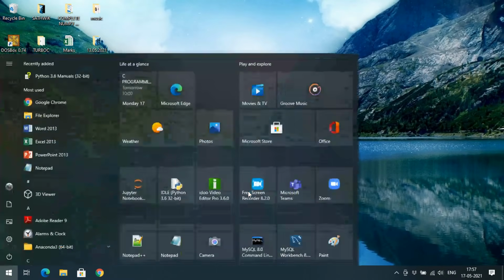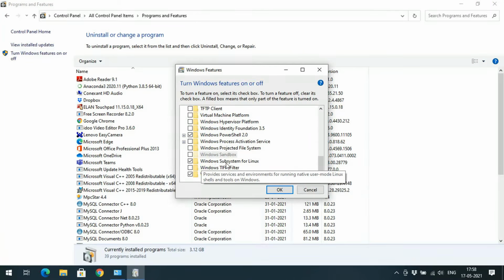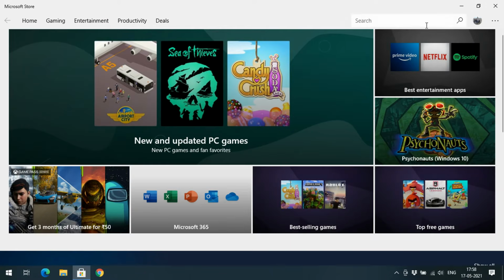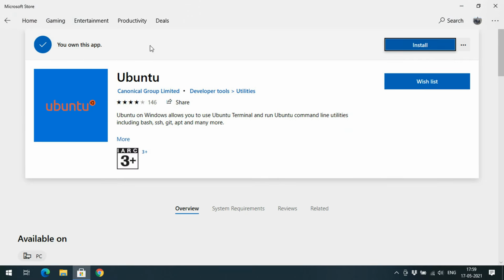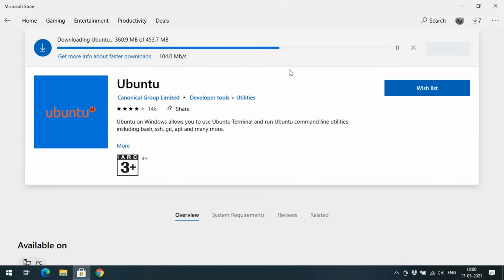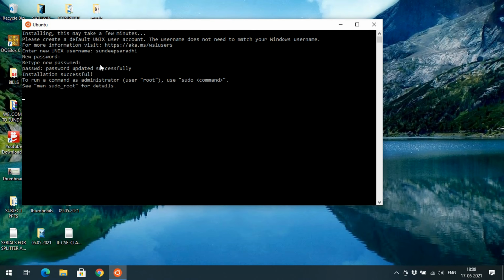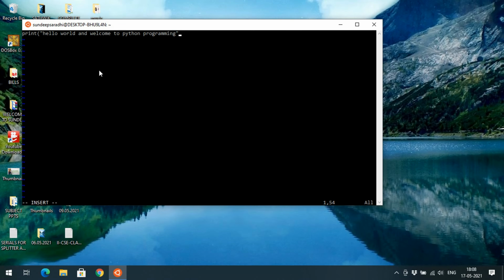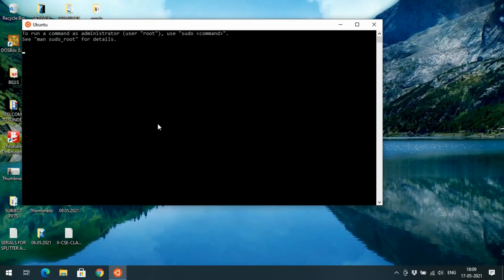LINUX TERMINAL (UBUNTU) IN WINDOWS 10 || HOW TO USE LINUX TERMINAL IN WINDOWS 10